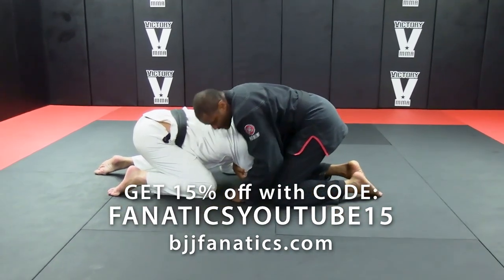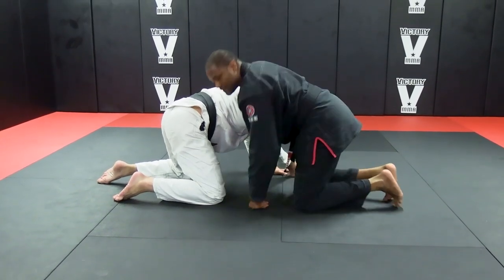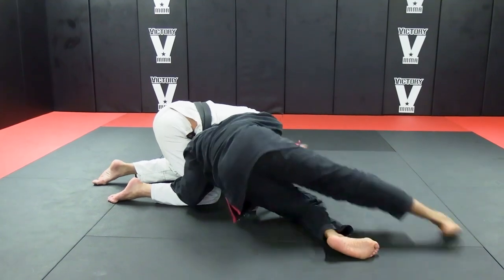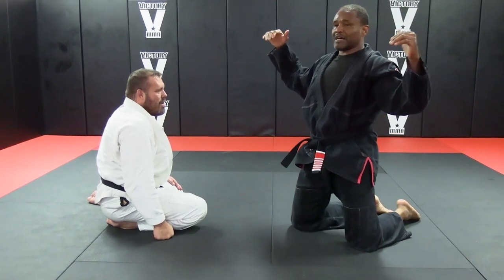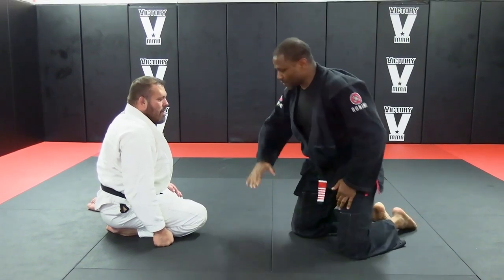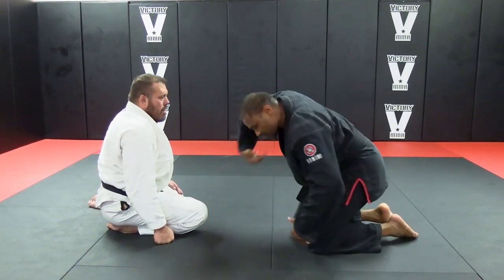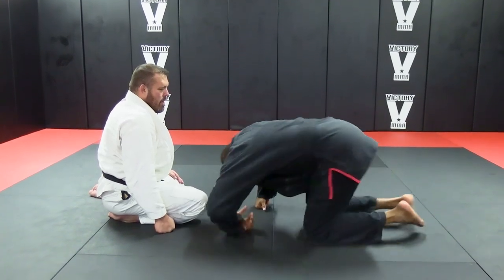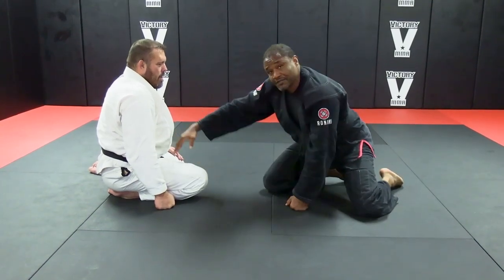Arm Triangle From Turtle by Jeff Higgs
ARM TRIANGLE FROM TURTLE

Jeff Higgs teaches how to do the Arm Triangle from Turtle in this BJJ training video.

This clip is from Jeff Higgs' "Standing Traps and Attacks" instructional course.